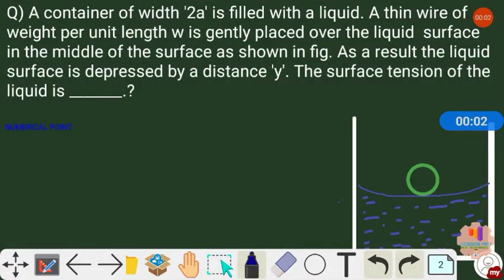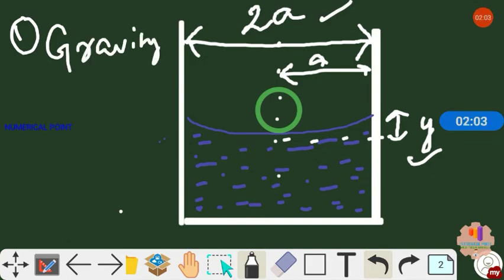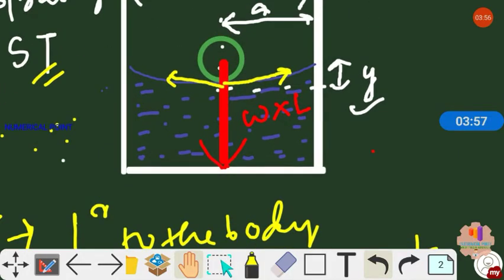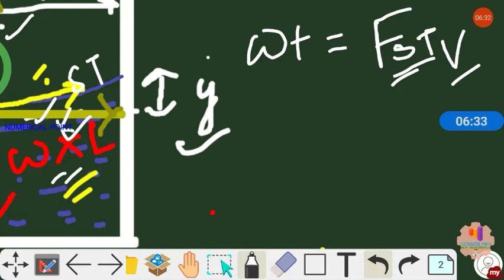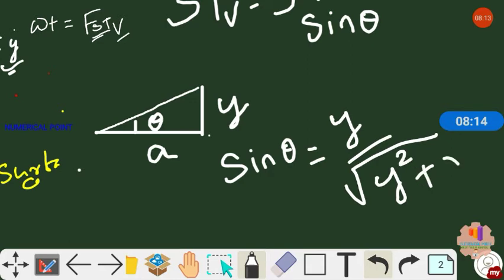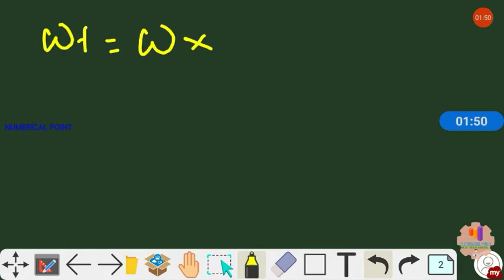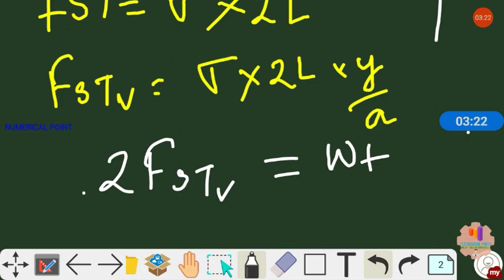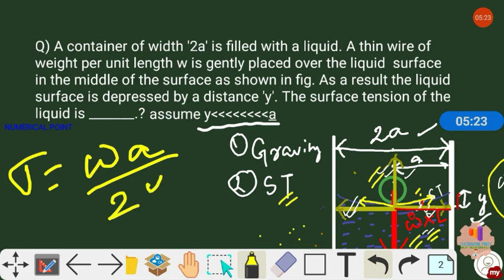SURFACE TENSION NUMERICAL | OQD-5 | DIFFICULT -1